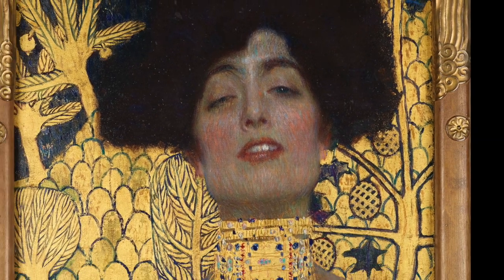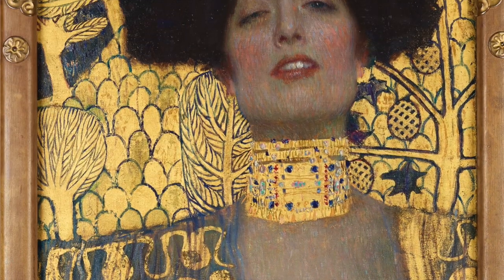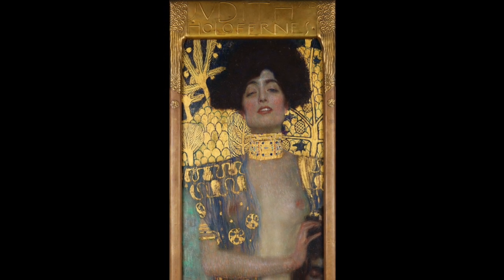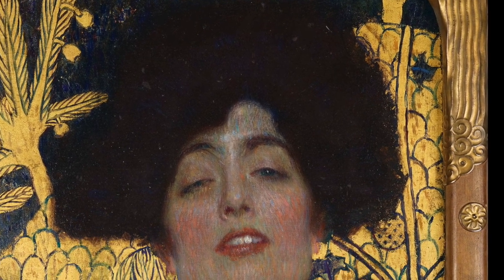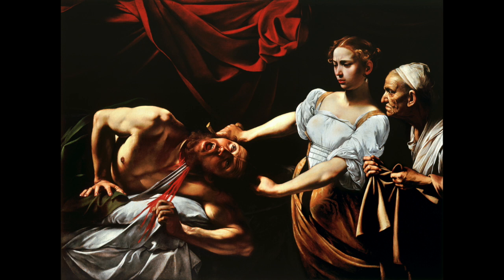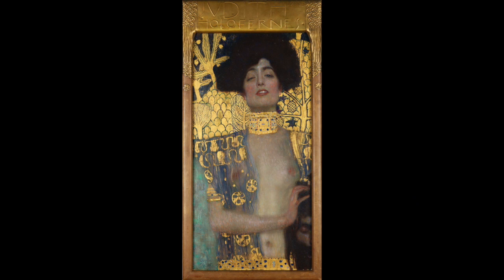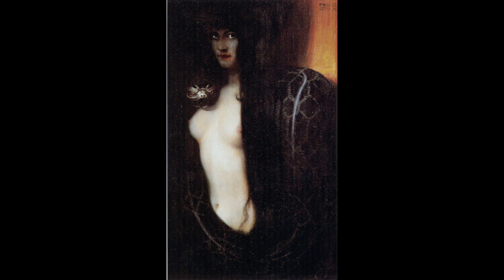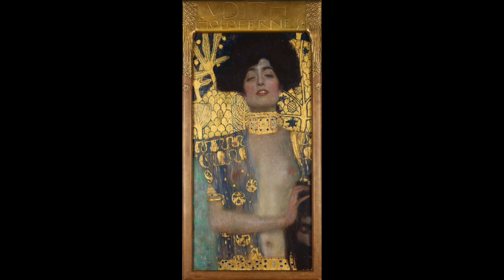The Story of Judith and Holofernes by Gustav Klimt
This is Judith, the Biblical heroine who saved the day by seducing and then decapitating Holofernes, the general of the enemy army that besieged her city. Often we see her in the act of cutting off the head, an image made popular by Caravaggio who painted it as violent and bloody as he could.  Gustav Klimt took a very different approach. He made Judith a real femme fatale. After the murder she has neglected to get dressed, and even while holding a human head seems aroused. She is seductive even after the deed is done. That makes this a strange and fascinating painting to me. So that is why in this video I'll explain just what makes this painting so interesting.